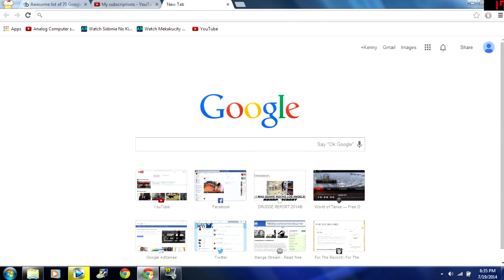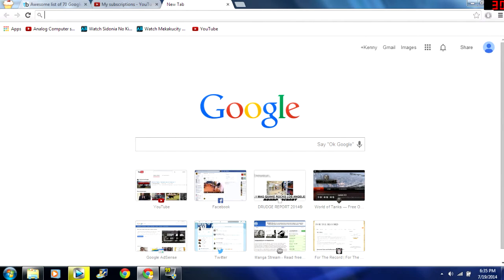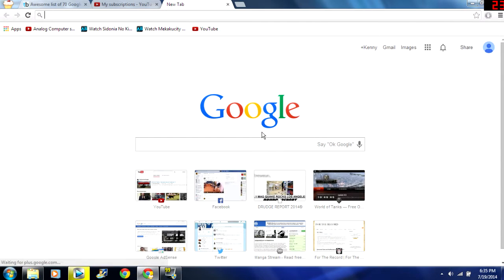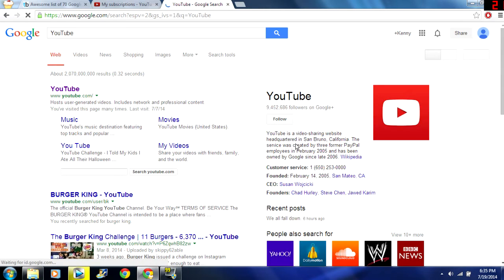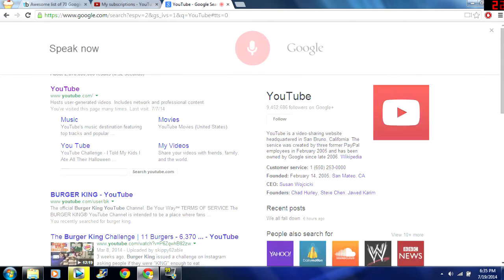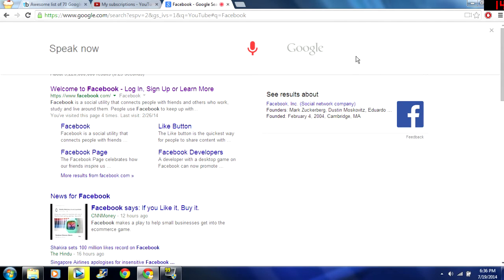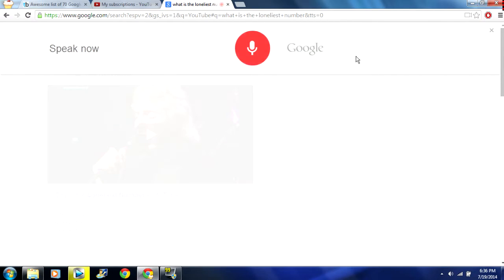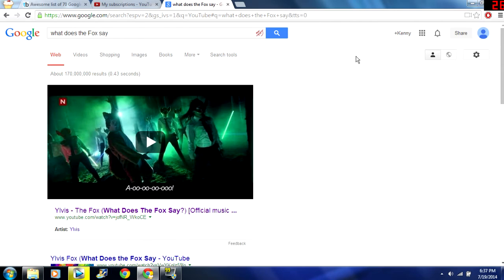How to use Google Chrome Voice Commands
How to enable voice commands on chrome
How to use Google Voice search